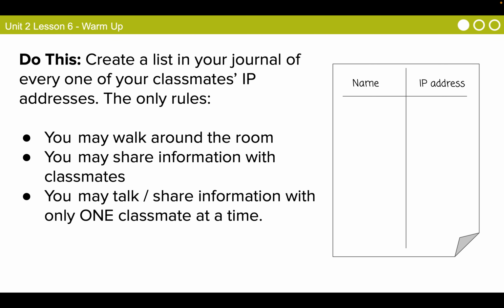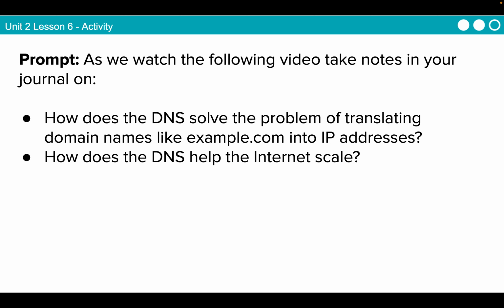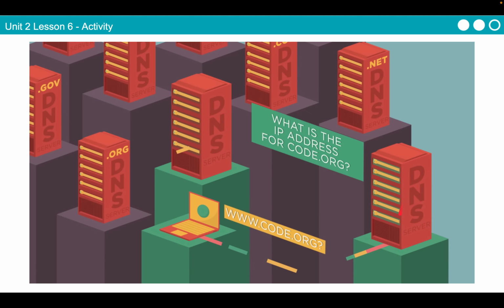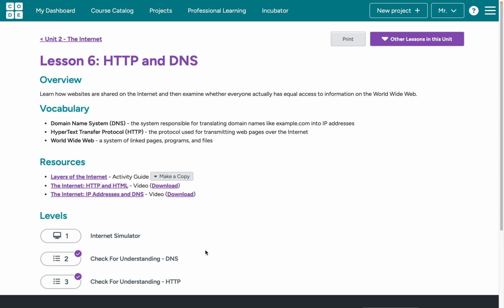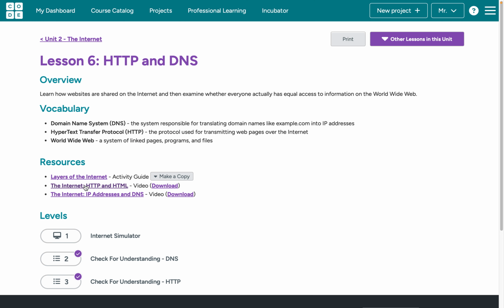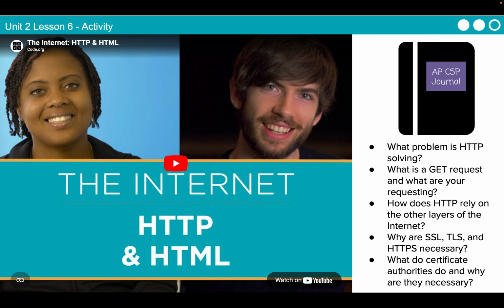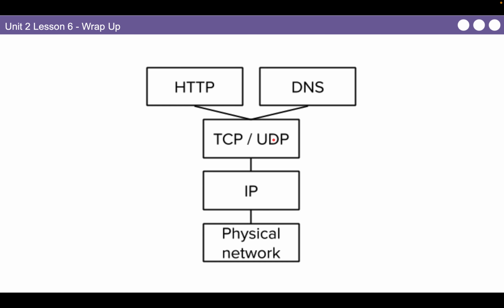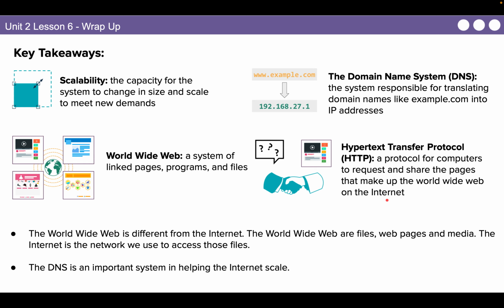Unit 2 Lesson 6 – Code.org CS Principles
Mr. Garrott teaches lesson 2.6, introducing DNS and HTTP, which together help us access websites.

Unit 2: The Internet
Lesson 6: HTTP and DNS